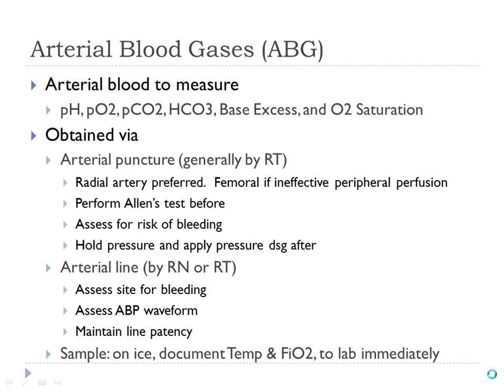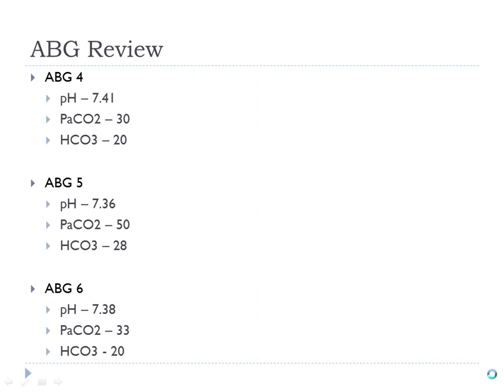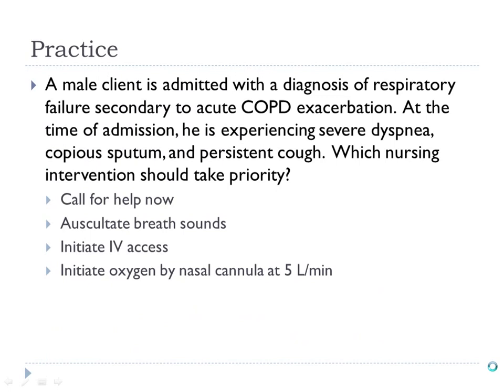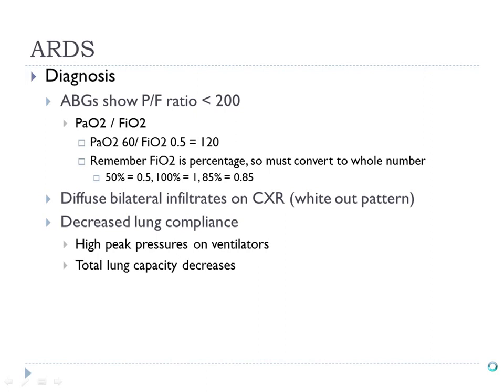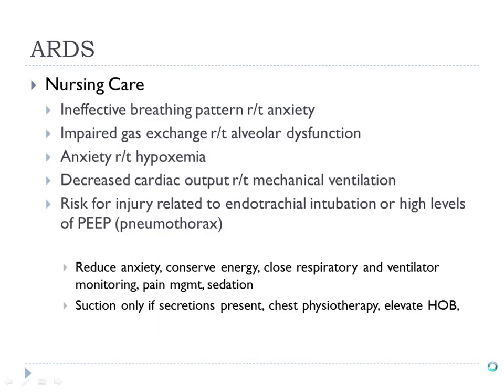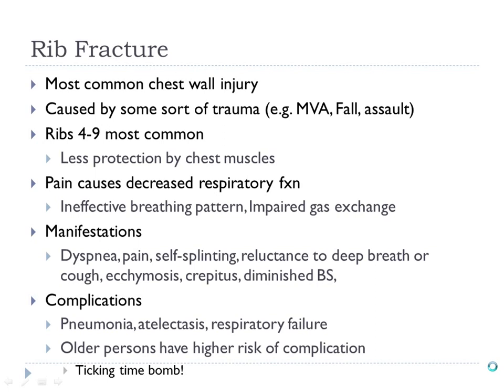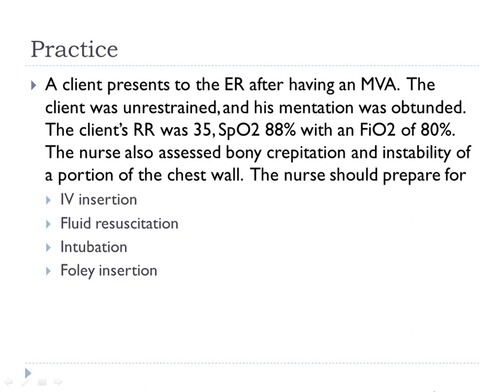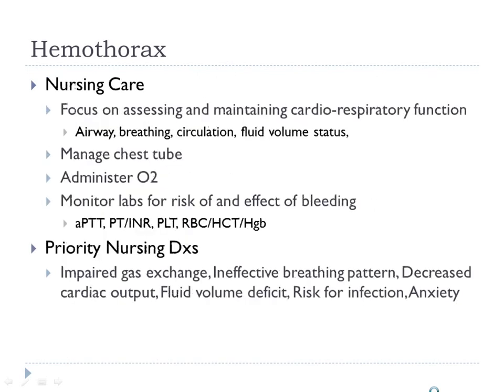Tue, Feb 11, 01 16 PM Resp 2